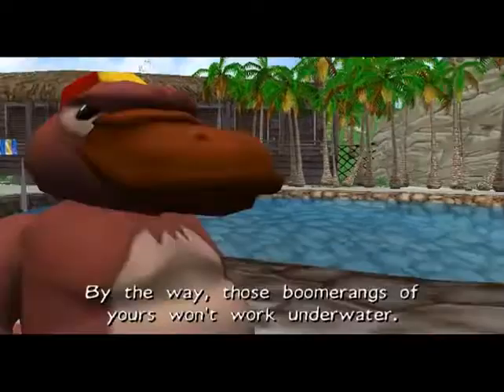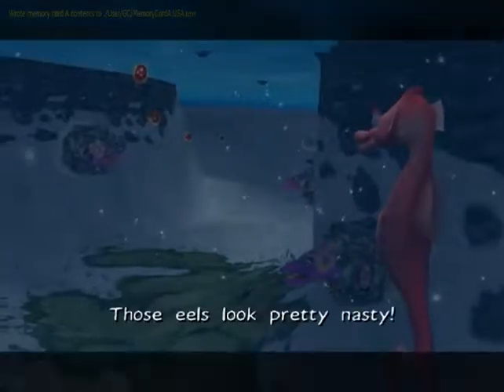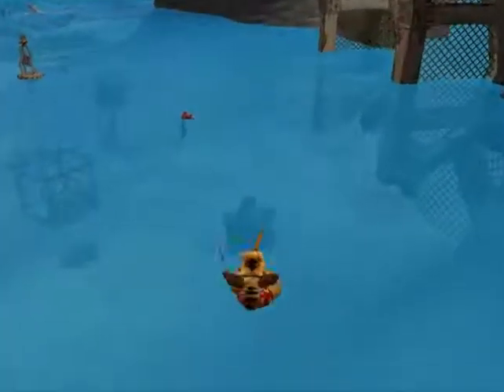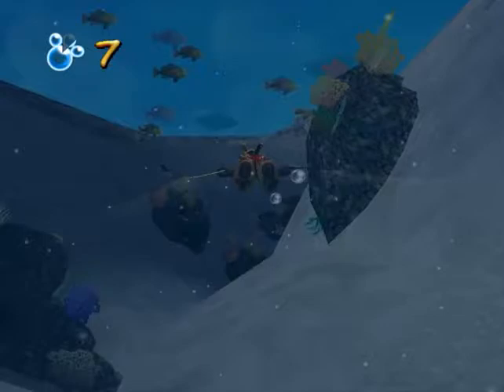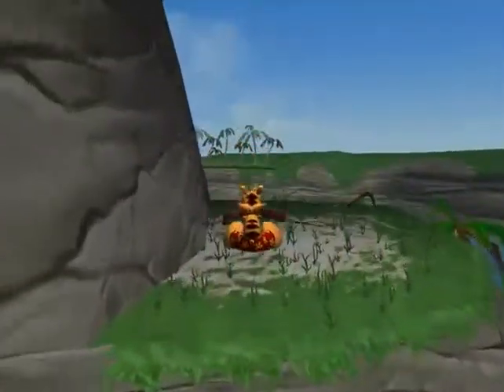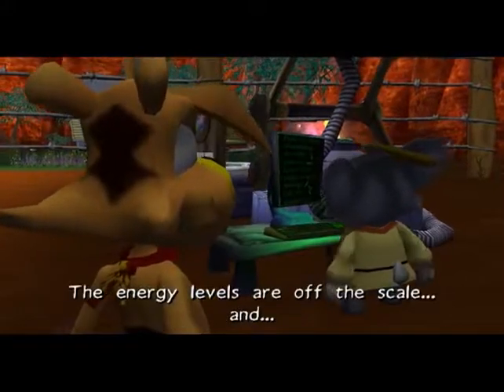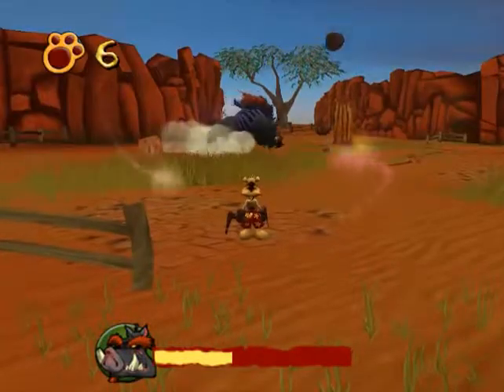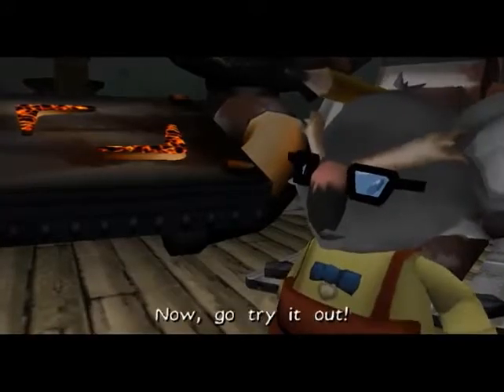Pezz Plays - Ty the Tasmanian Tiger - Part 5: The Great Barrier Reef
We finally head off into a new level, full of sharks, eels, and a seahorse who just won't shut up.